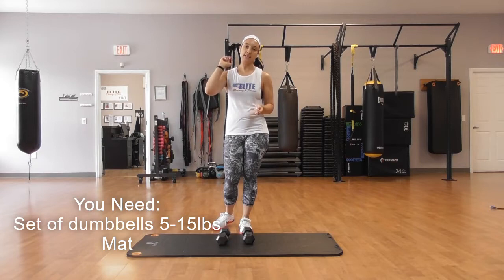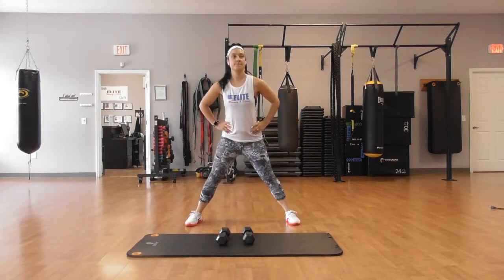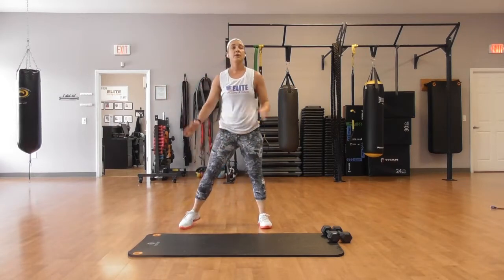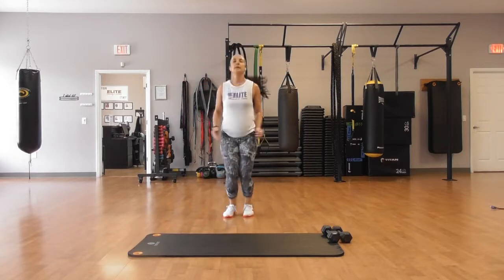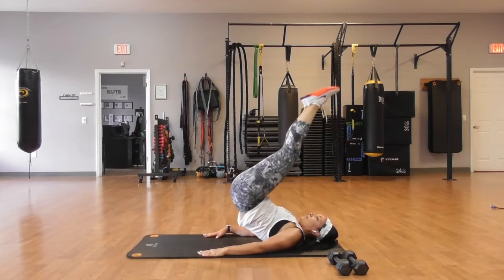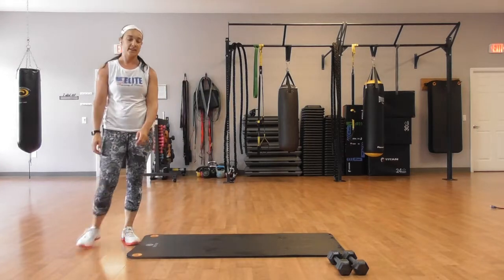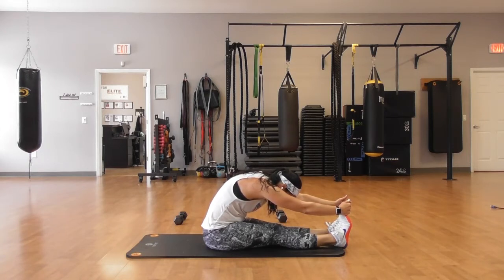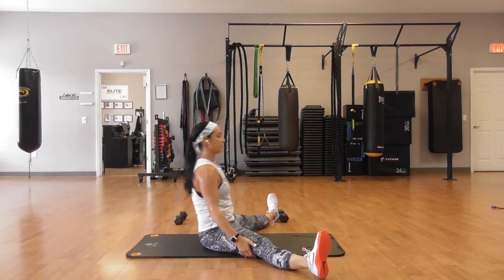Chisel HIIT 21